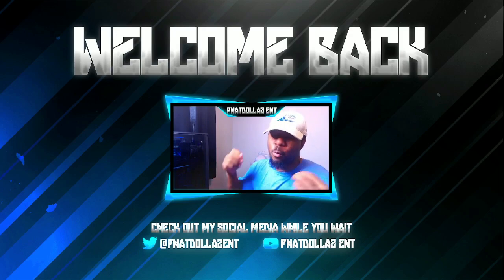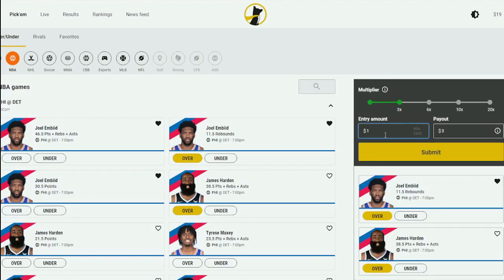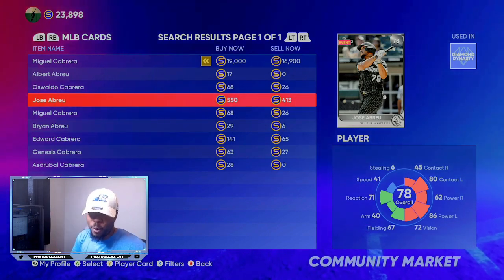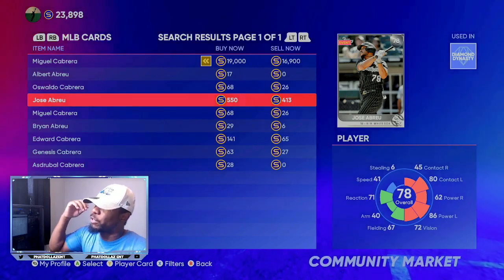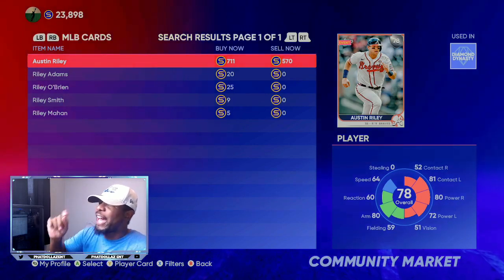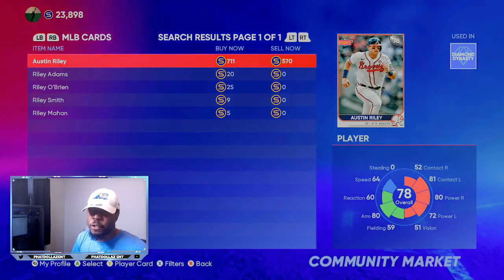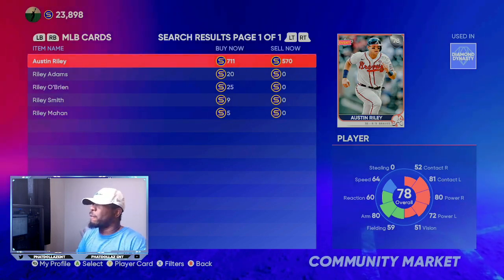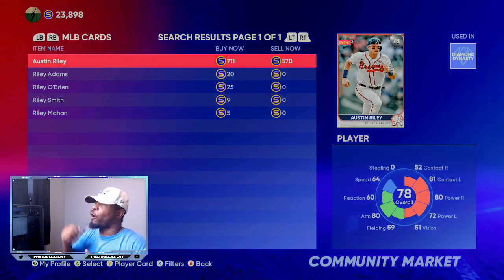*NEW*UNLIMITED STUB POTENTIAL MLB THE SHOW 22! TONS OF GURANTEED STUB PROFIT SUPER EASY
UNLIMITED STUB POTENTIAL MLB THE SHOW 22! TONS OF GURANTEED STUB PROFIT SUPER EASY